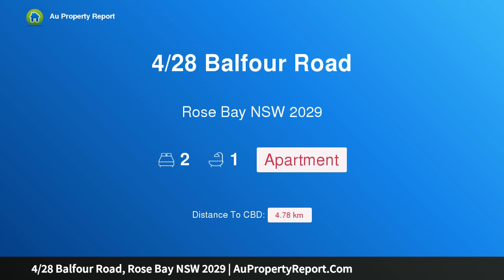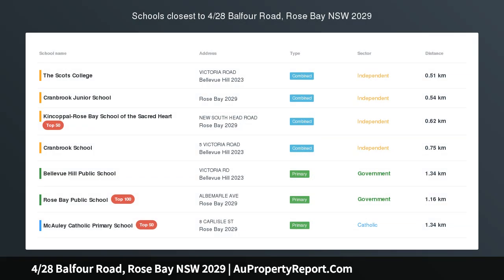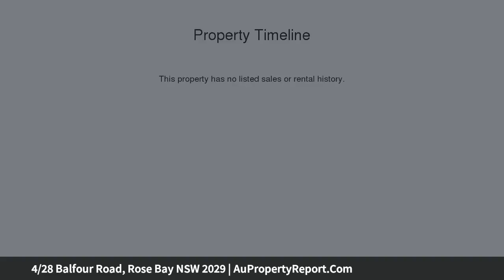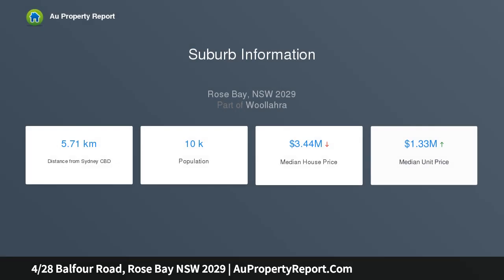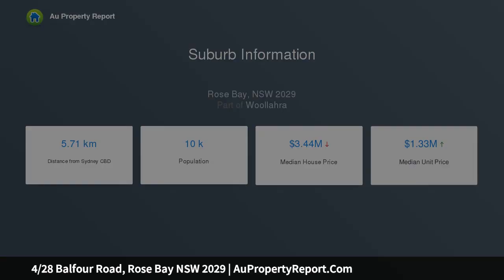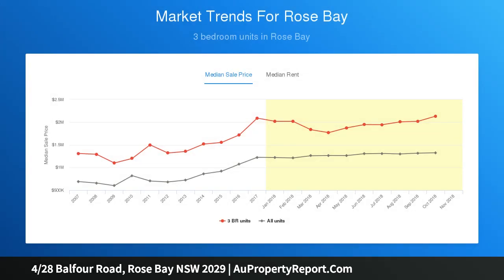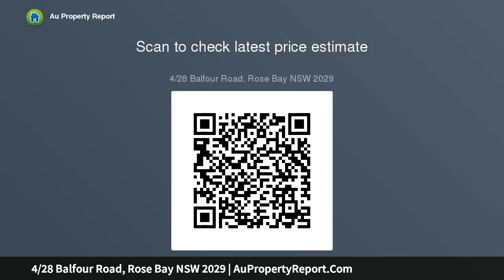4/28 Balfour Road, Rose Bay NSW 2029 | AuPropertyReport.Com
4/28 Balfour Road, Rose Bay NSW 2029
Property Type: apartment
Bedrooms: 2
Bathrooms: 2
Car Space: 0
Stylish Garden Apartment in Premium Location